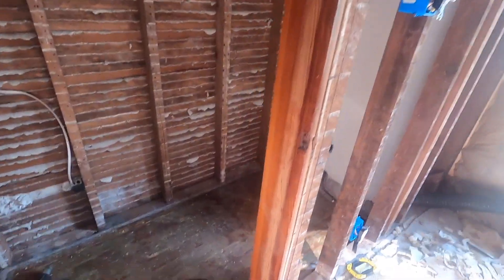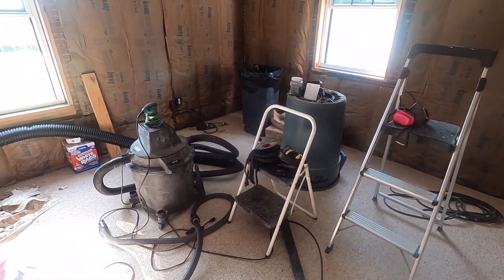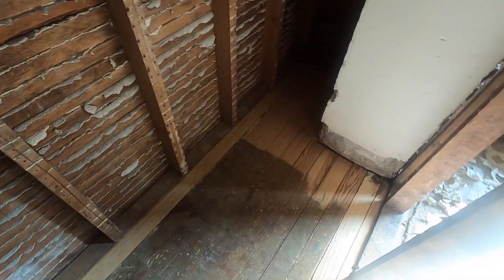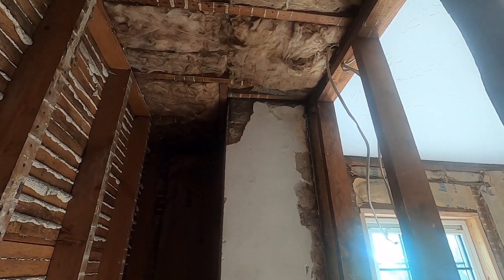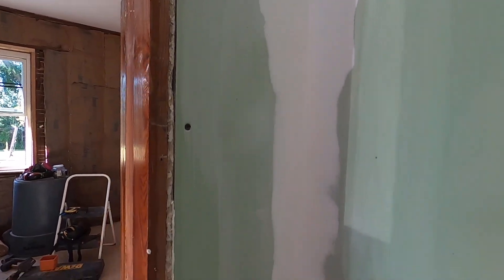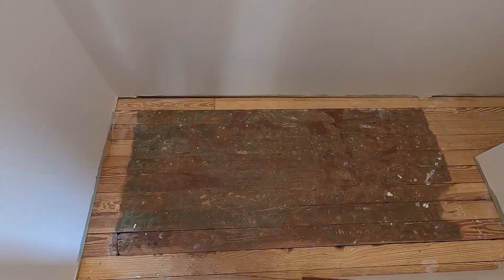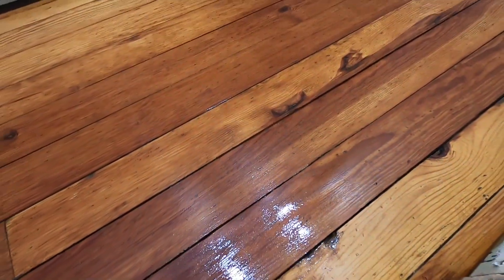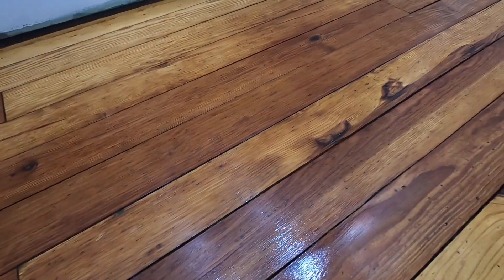Hydronic Heat Piping-Part 1 (Closet is Done)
The closet is small and tight so I decided to completely finish it first before starting drywall in the rest of the room. I'm happy with that decision!